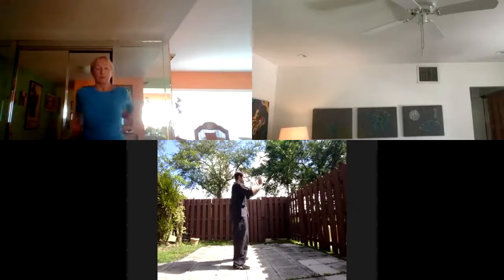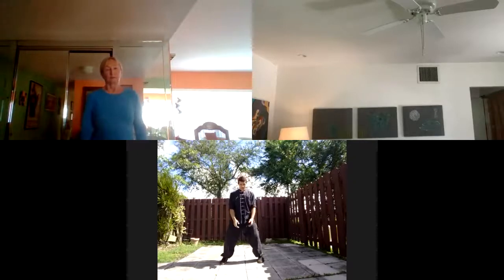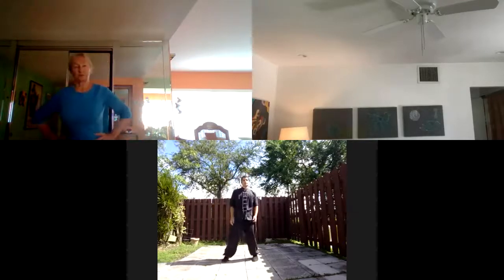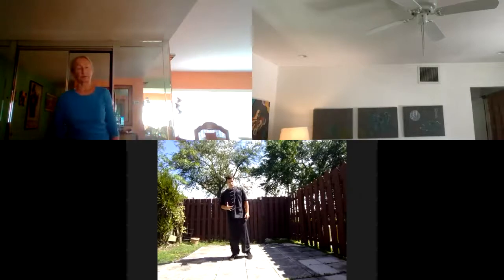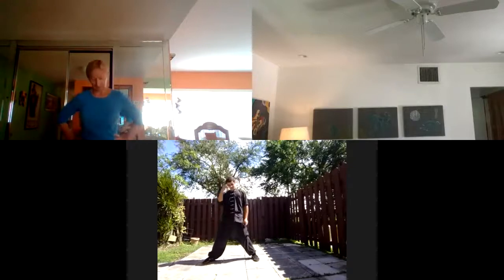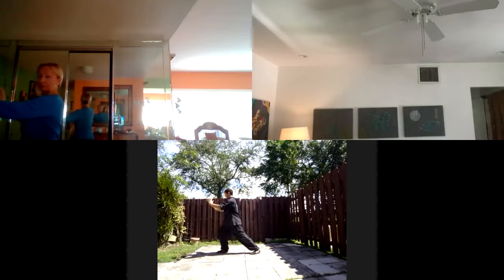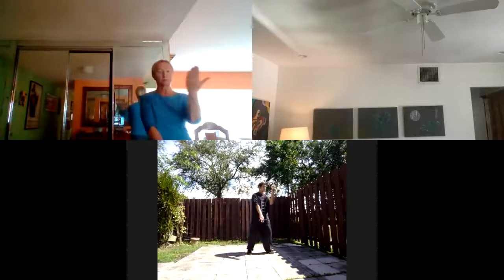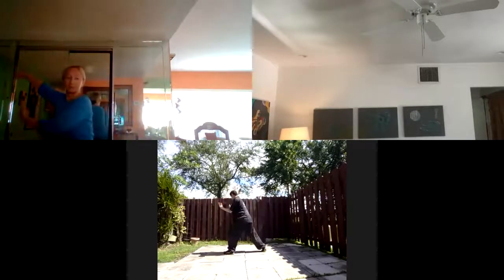Tai Chi 6 9 20